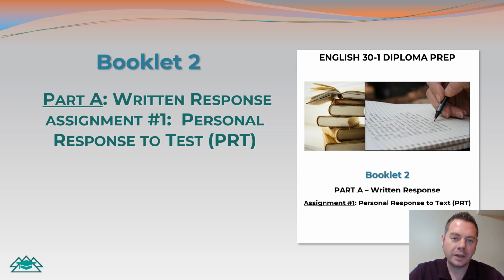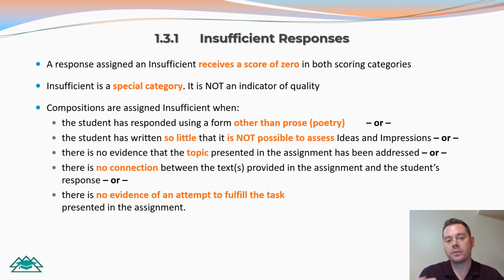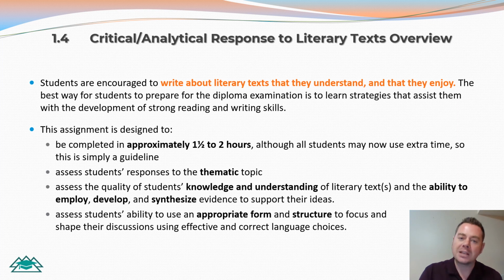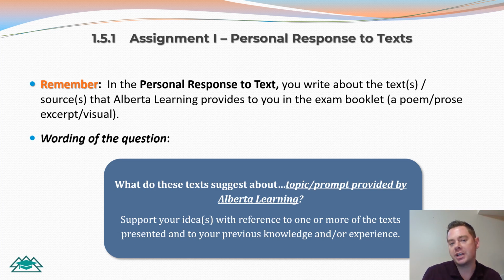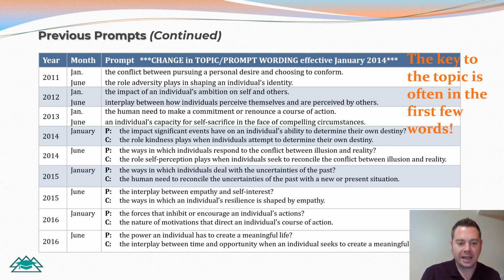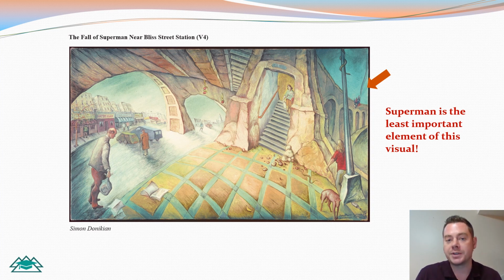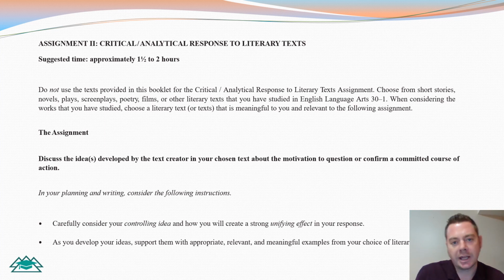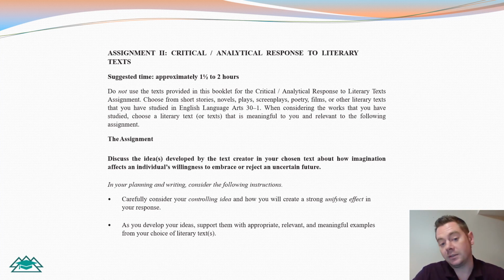2 Assignment 1 PRT Booklet 2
For Rock the Diploma English 30-2 Diploma Prep